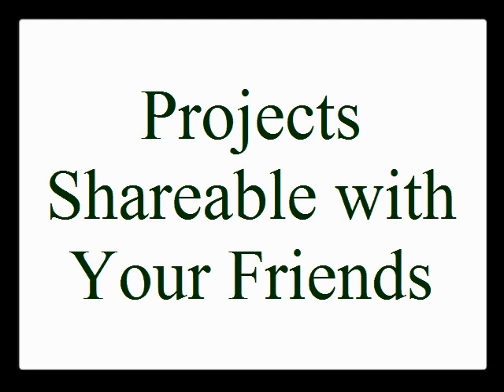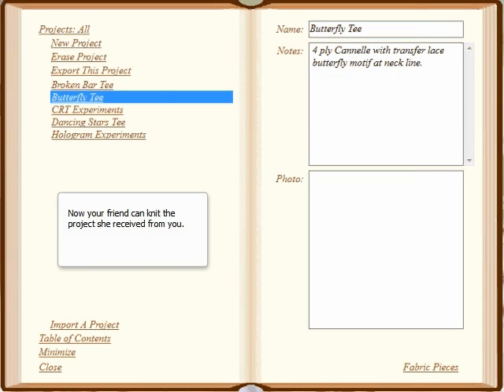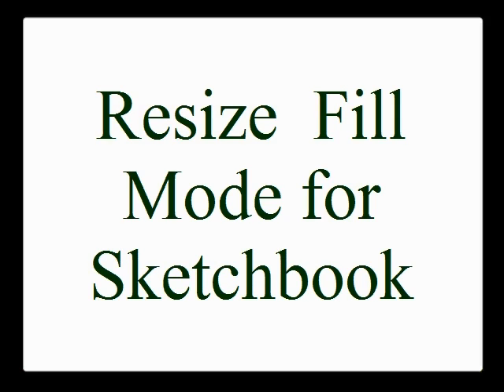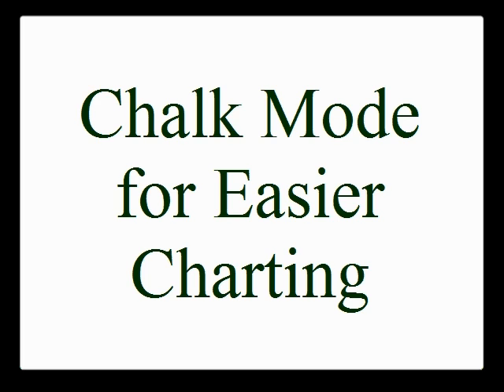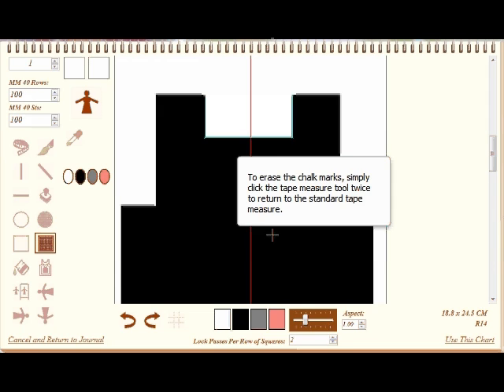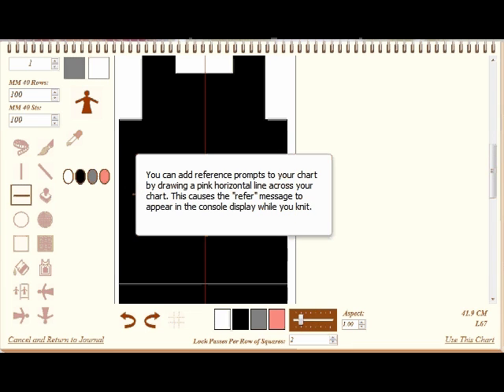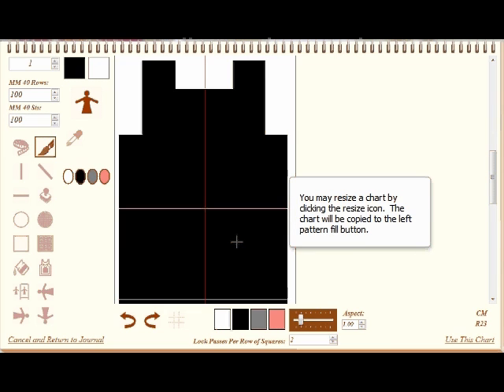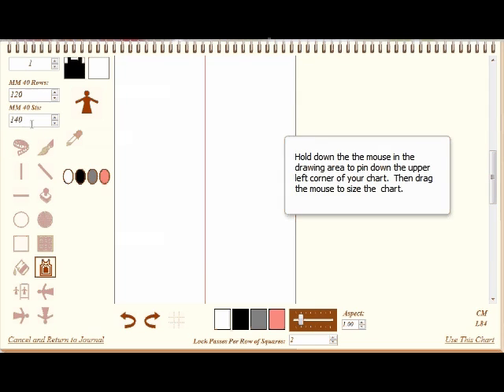Journal Six Version 5 New Features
New features in version 5 of Journal Six, computer aided design software for the PASSAP E6000